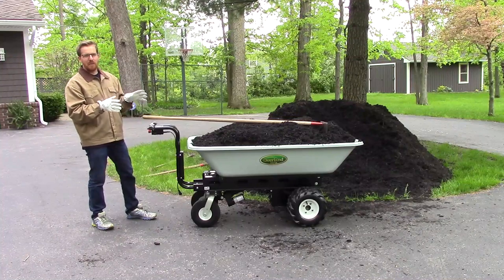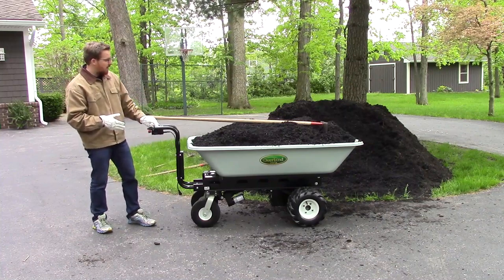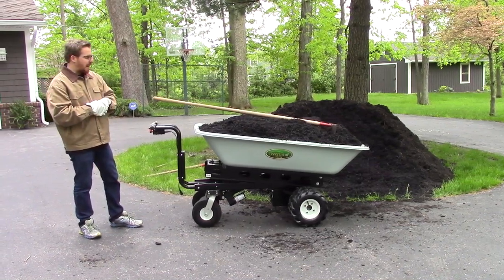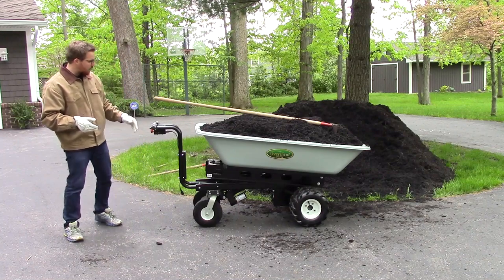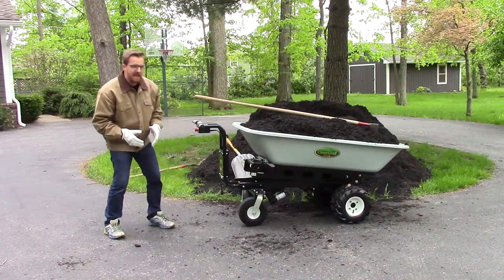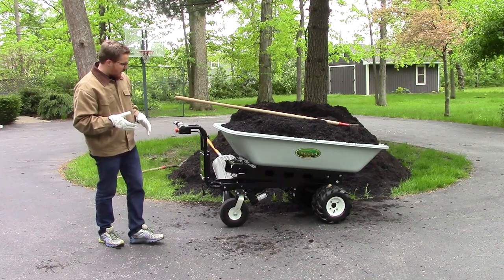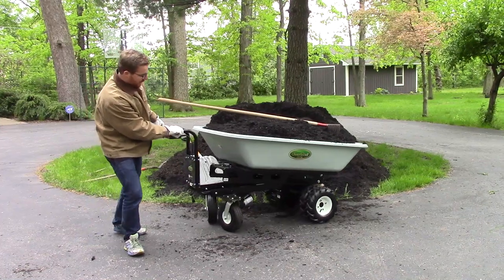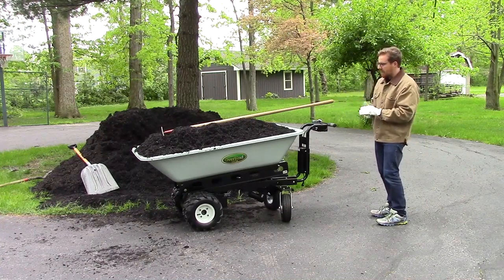Overland 9 Cu Ft Power Wagon with Power Dump - Product Overview and Demonstration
The Overland 9 Cu Ft Power Wagon with Power Dump is the latest power wagon from Overland!  It features the following:
- Massive 9 cubic foot hinged dump hopper
- Electric powered dumping system
- Low profile hopper height is only 30" from the ground
- Electric Drive System with forward and reverse
- All Day Rechargeable Battery Pack
- Onboard charger with battery management system
- 13" Dual Ag drive tires
- 10" flat free rear swivel wheels
- 750 pound capacity on flat surfaces